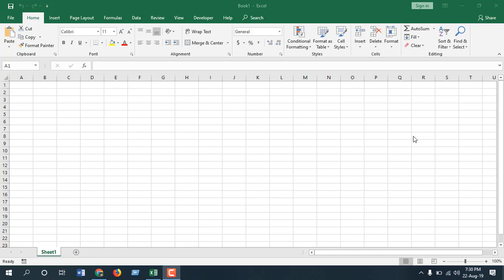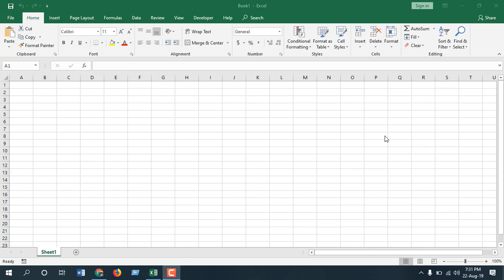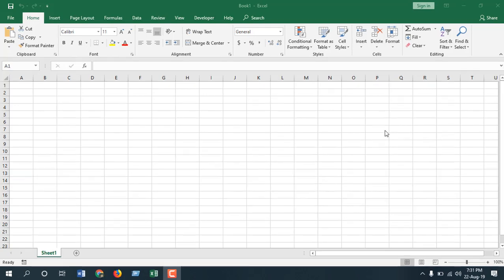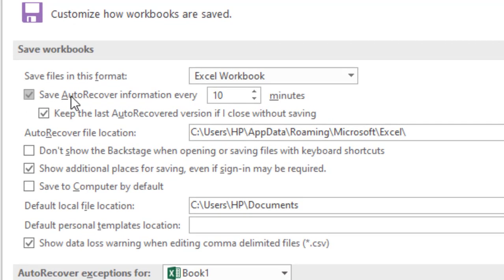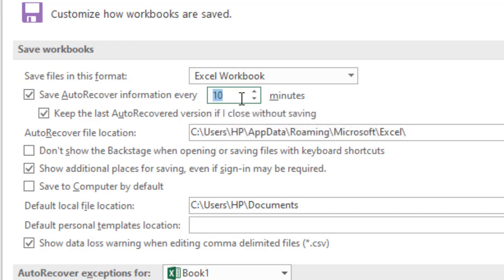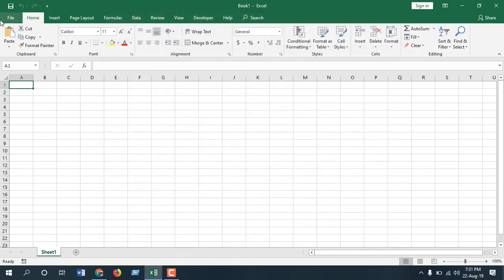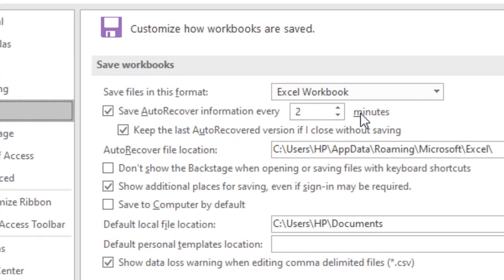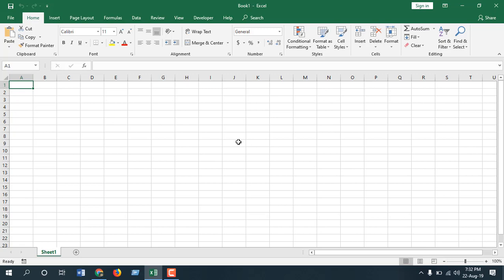How to Change Auto-save Duration in Excel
Auto-save is a tremendous function of Microsoft excel. But should be optimized properly. In this excel tutorial i am going to show you how to change default Autosave duration.

Hello everyone. I'm your trainer kazi and you are watching Excel 10 Tutorial. Lets get started. To change autosave duration or to optimize autosave function in Microsoft excel you'll have to follow below steps.

Step 1: Click on the file tab.
Step 2: Click on "Options".
Step 3: Click on "Save"
Step 4: Change autosave time duration.
Done. Now autosave function is going to save your excel file after a certain time. This will assist you in many ways.

What is Autosave: Autosave is a function that saves your file automatically after a certain time. This helps us to keep our data safe in case we forget to save our file.

Ask me any question in the comment if you need to know something related to excel and thanks for your time.